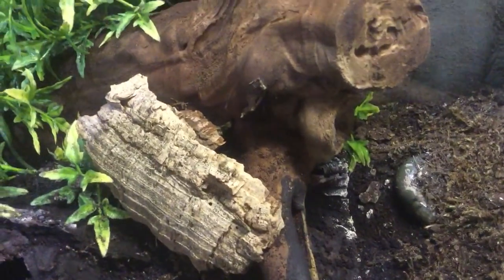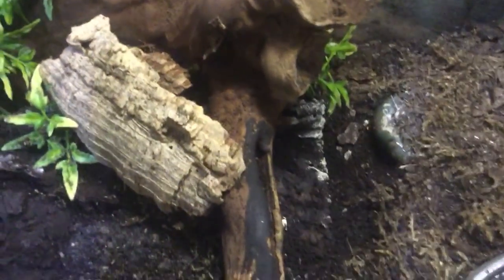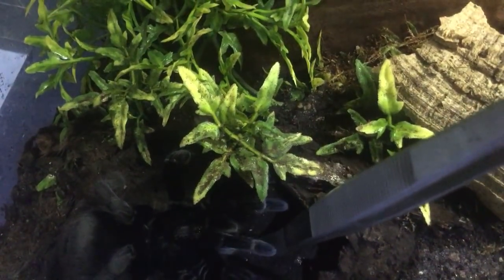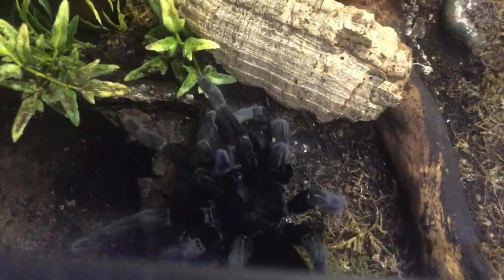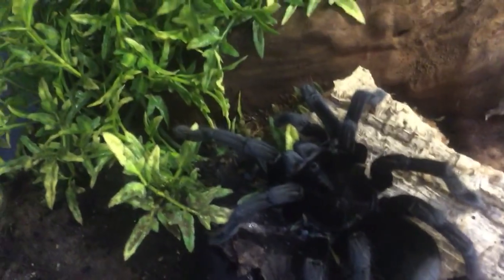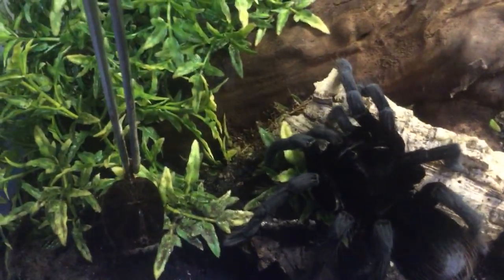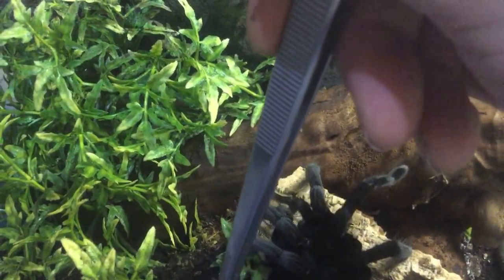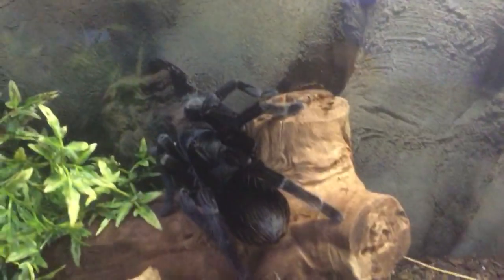Chicken Spider - Arana Pollito has shed - HUGE Tarantula Closeup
Huge 8" Black chicken eating Tarantula of death has molted, she is now 8.5-9" and has grown a lot between moults.

This Spider is reported to be a rival to the World's largest tarantula, rivalling the puppy-sized Goliath Birdeater - Theraphosa stirmi / blondi.

The Chicken spider is part of the genus Pamphobeteus although not scientifically classified yet. hailing from the Tambopata region of Peru.